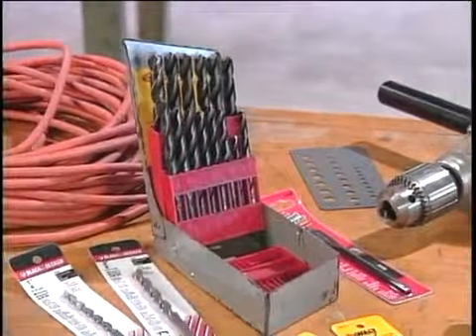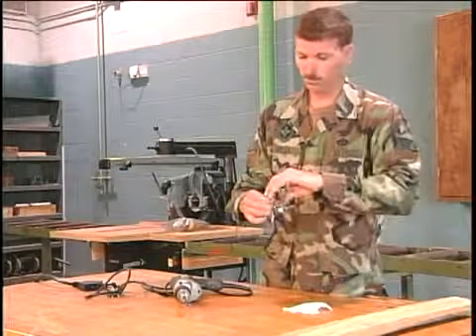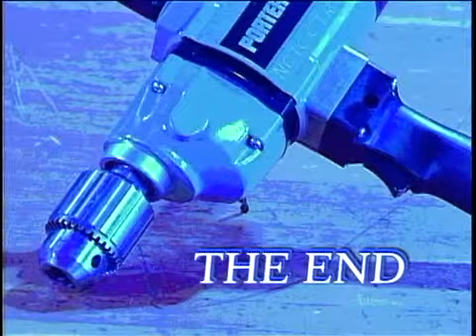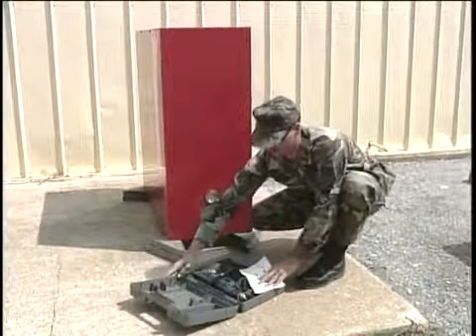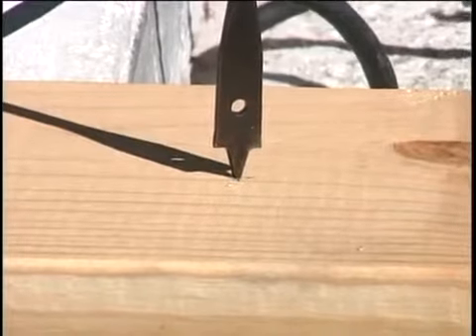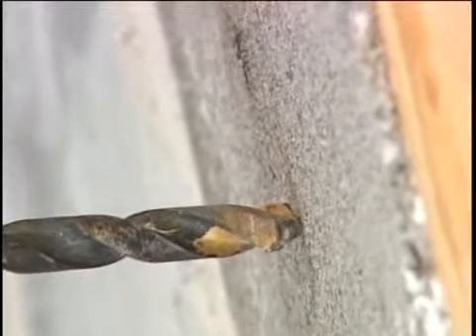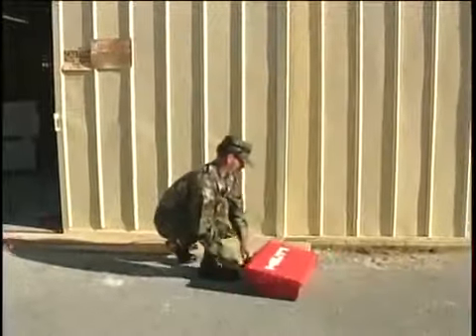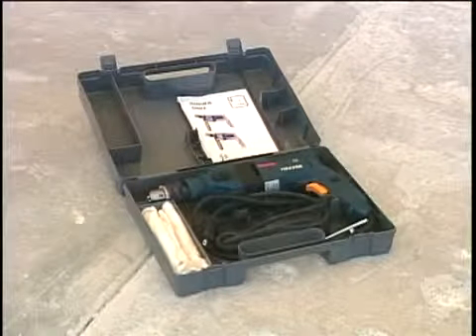AFQTP - ELECTRIC DRILL - ROTARY HAMMER DRILL